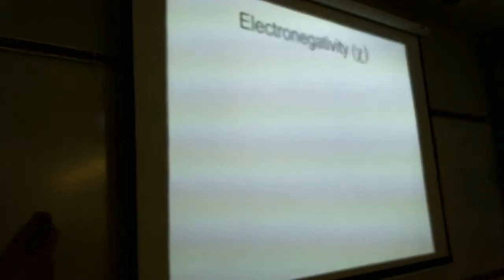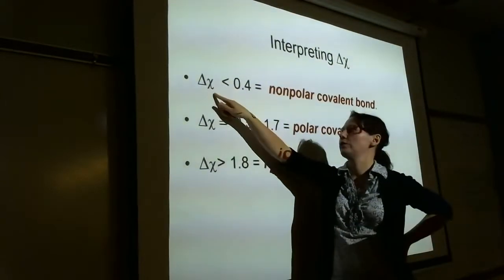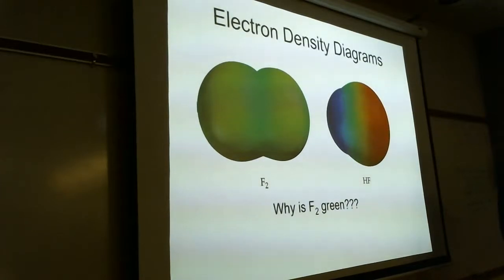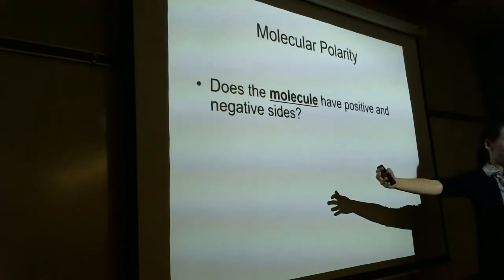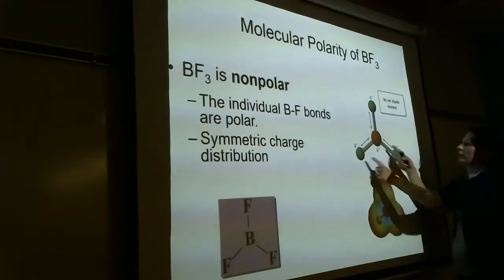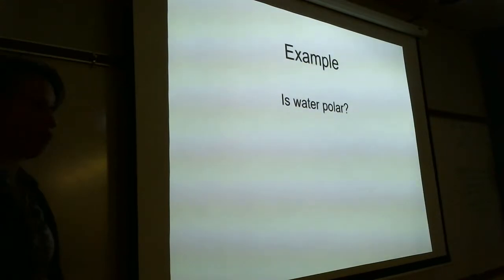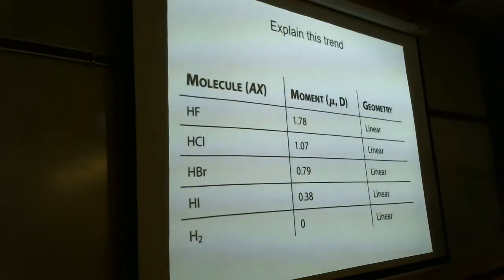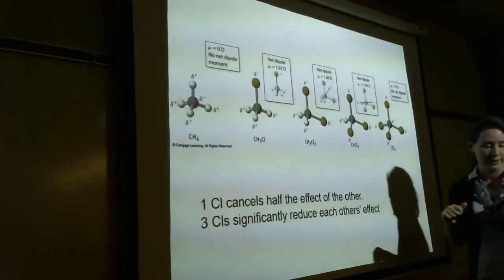Molecular Polarity Lecture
General Chemistry I lecture on bond and molecular polarity and dipole moment
+J.M.J.